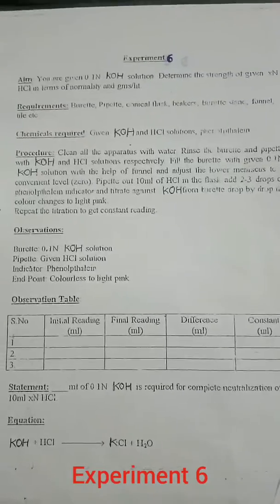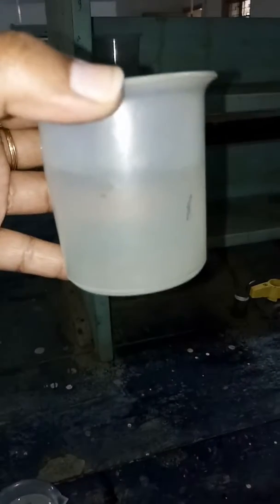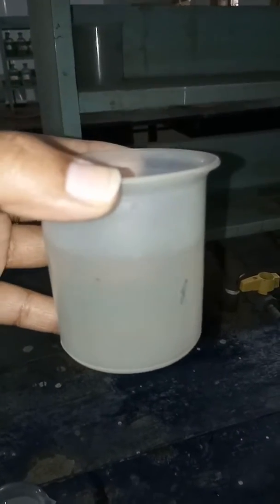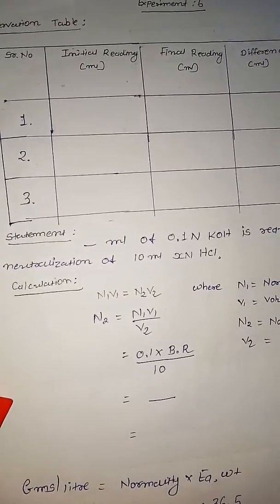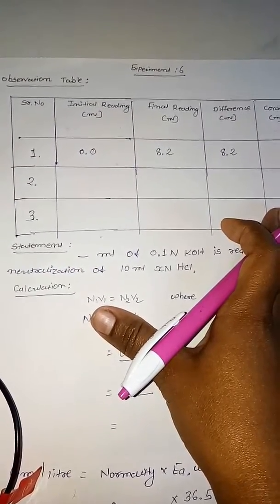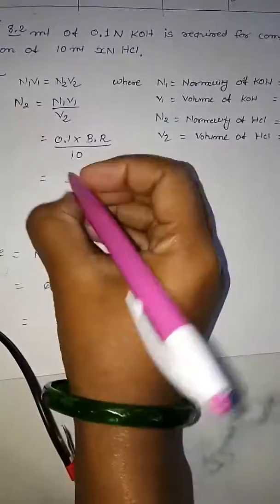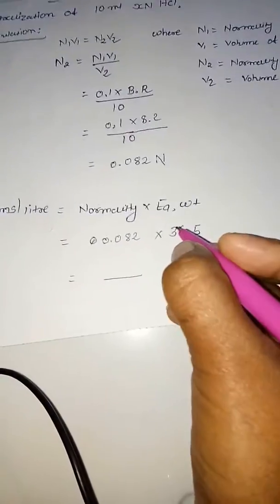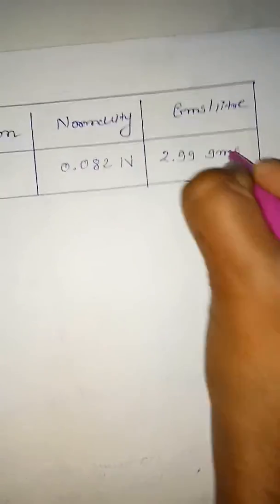Titration - Potassium Hydroxide vs Hydrochloric Acid